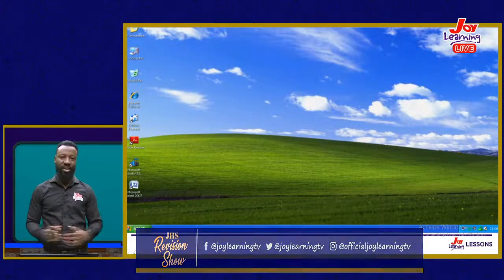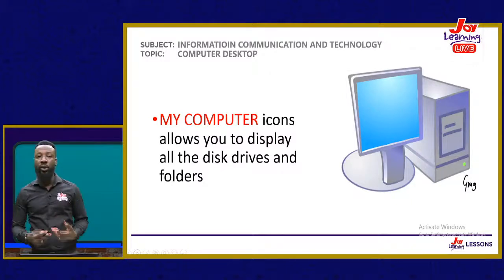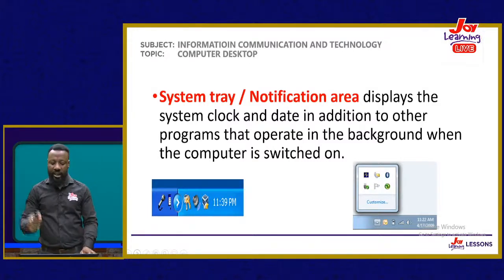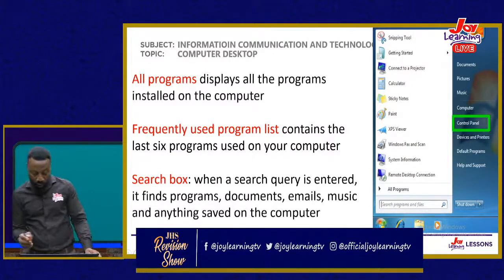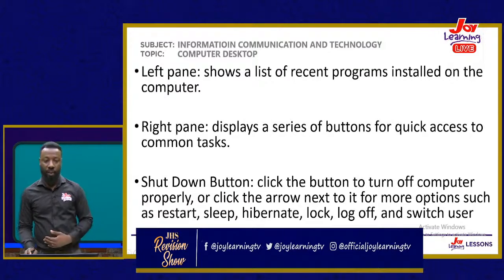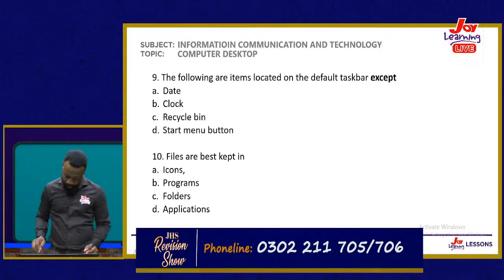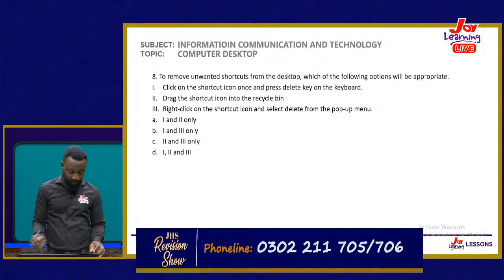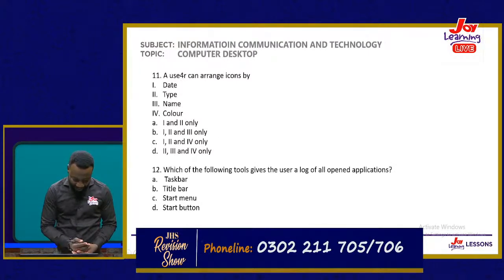Jhs Revision Show - Ict - Graphic User Interface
Watch the live stream of the Joy Learning Jhs Revision Show with Isaac  , your English Language facilitator.